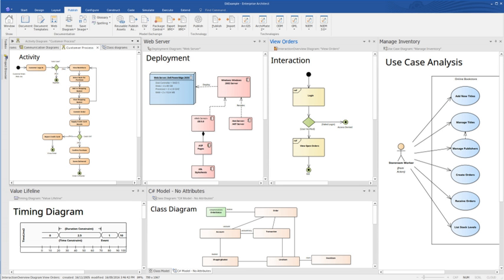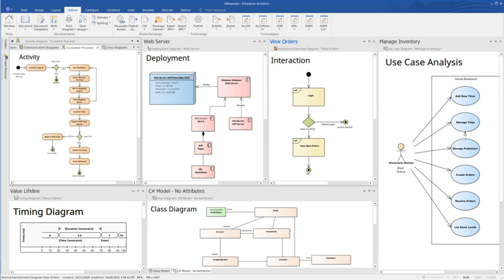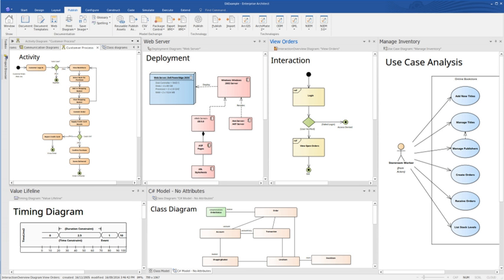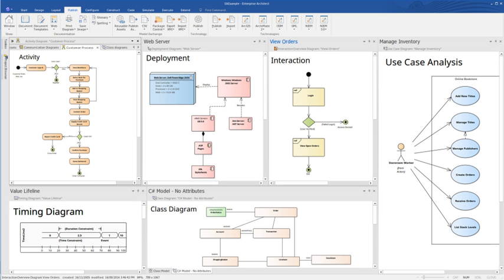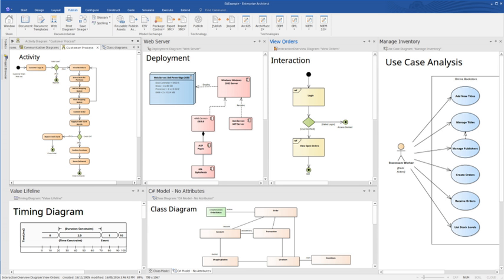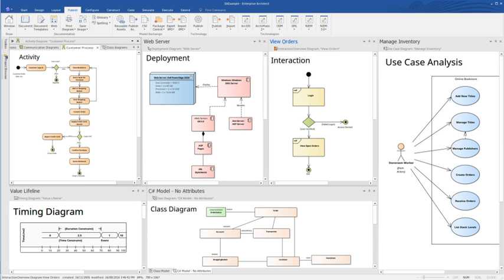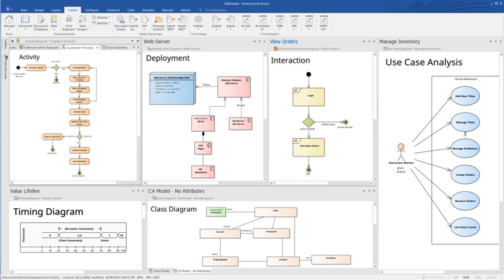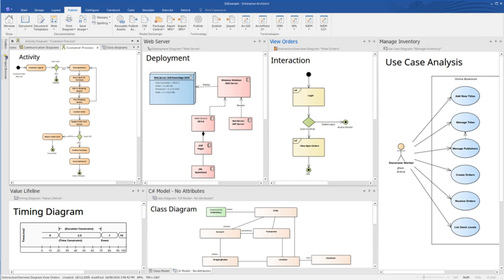Enterprise Architect (software) | Wikipedia audio article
00:00:30 1 Overview
00:02:18 2 Standards
00:04:07 3 Standards development
00:06:06 4 Modeling
00:06:40 5 General features
00:06:50 5.1 Requirements management
00:07:24 5.2 Business modeling and analysis
00:08:09 5.3 Simulation
00:09:32 5.4 System development
00:10:59 5.5 Wireframing
00:11:35 5.6 Test management
00:12:18 5.7 Visual execution analysis
00:12:54 5.8 System engineering
00:13:38 5.9 Data modeling
00:15:01 5.10 Project management
00:15:31 5.11 Change management
00:16:31 5.12 Integration with other tools
00:17:28 6 See also

- Socrates

SUMMARY
Sparx Systems Enterprise Architect is a visual modeling and design tool based on the OMG UML. The platform supports: the design and construction of software systems; modeling business processes; and modeling industry based domains. It is used by businesses and organizations to not only model the architecture of their systems, but to process the implementation of these models across the full application development life-cycle.